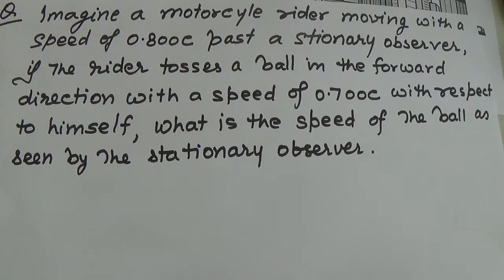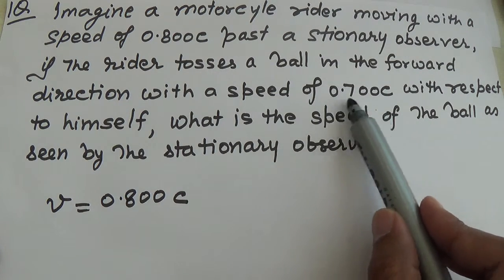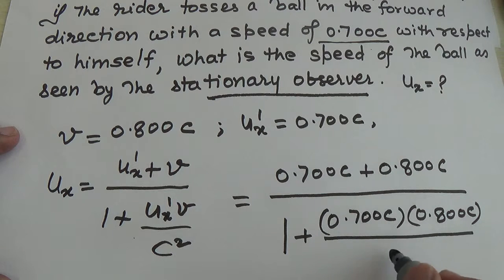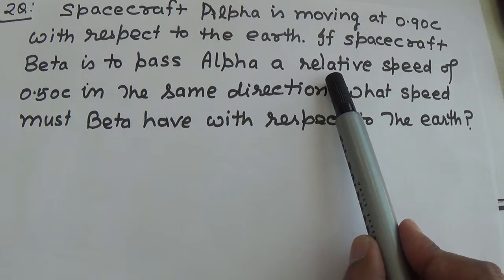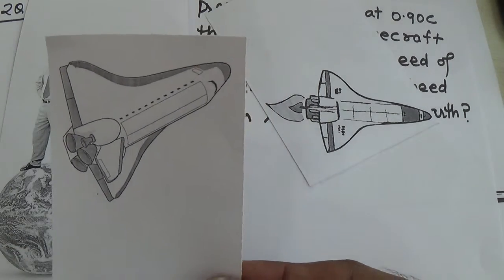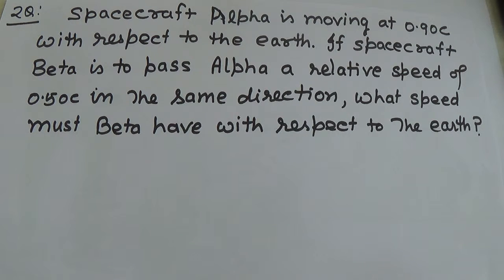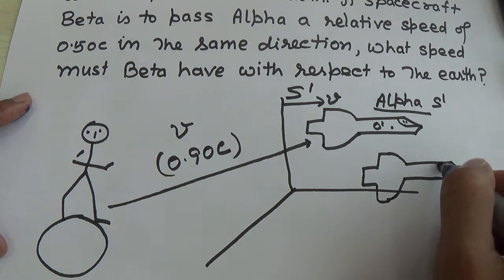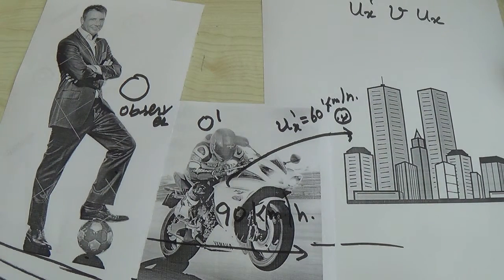Velocity of addition numerical problem-4